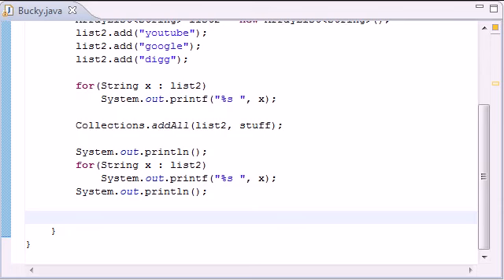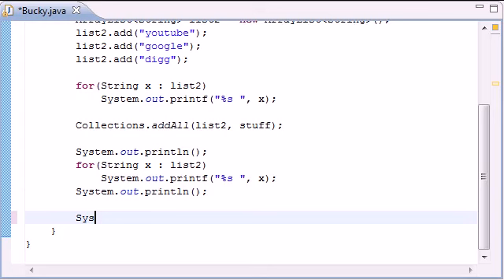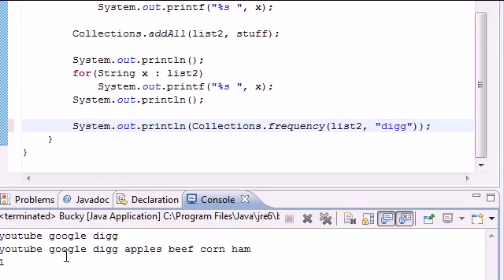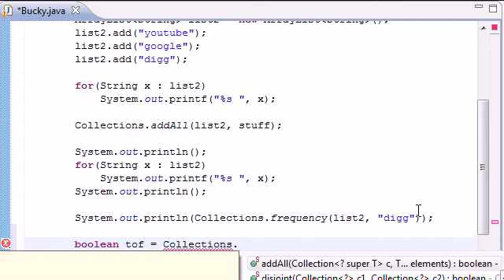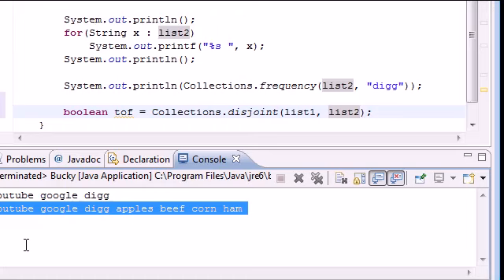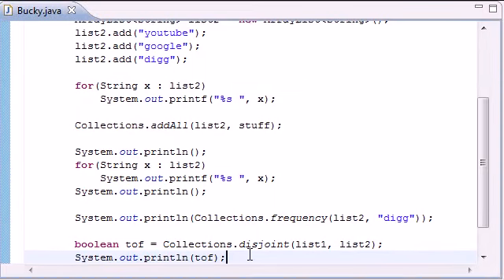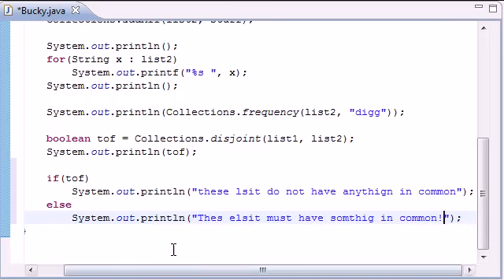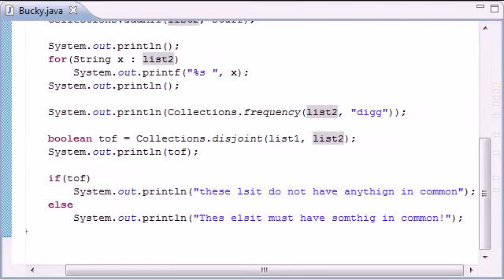Intermediate Java Tutorial 13 frequency, disjoint